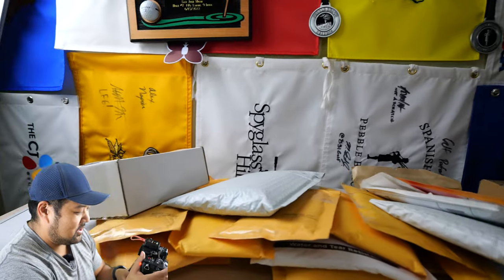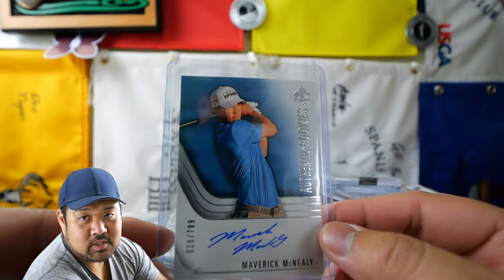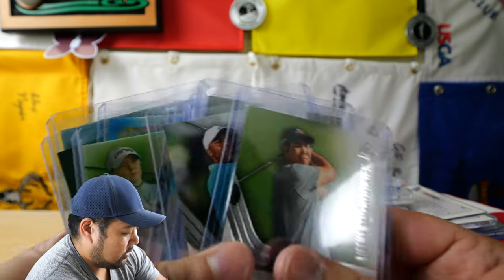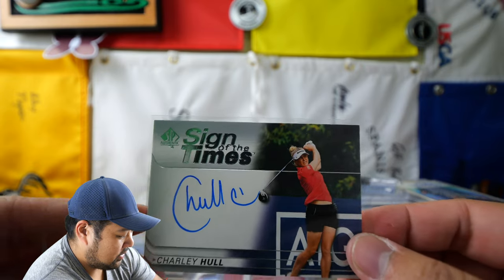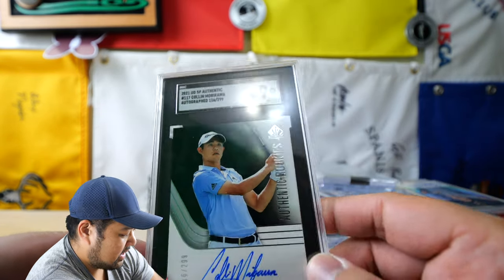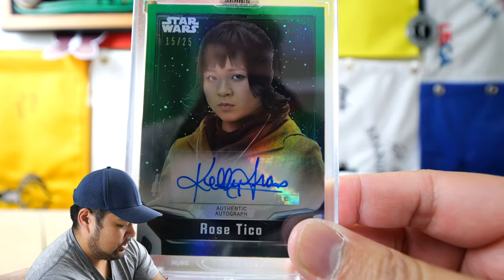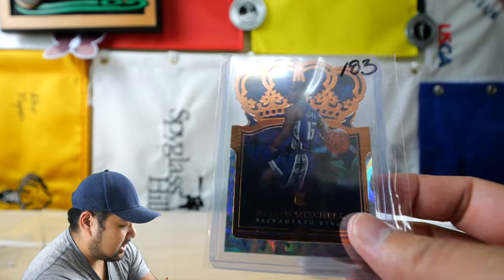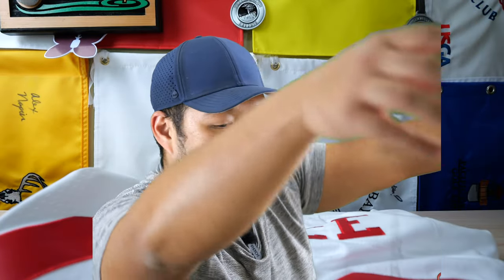Golf Card Mail Day - Cheap Golf Autos and More!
If you are a big fan of some of the lesser known PGA/LPGA players there is a whole slew of autograph cards that you can buy on the cheap! In this one I go through all the golf cards I got recently and even some non golf personal collection stuff.

00:00 - Intro - Big Card Mail Day!
00:29 - Cheap Golf Cards
07:15 - Non Golf Personal Collection
14:47 - Outro - More Card Content to Come